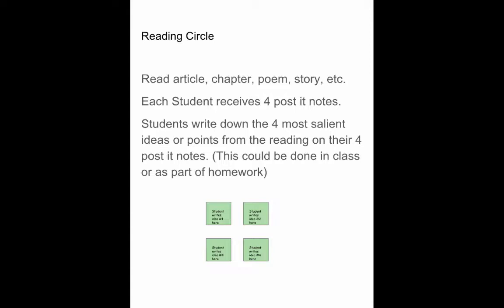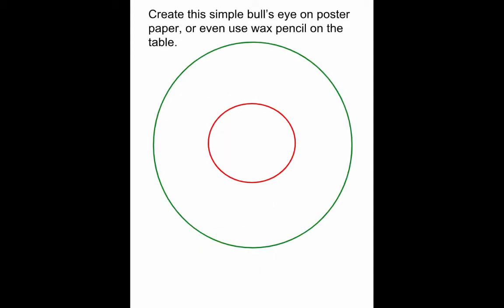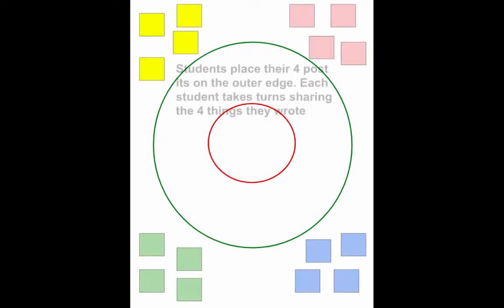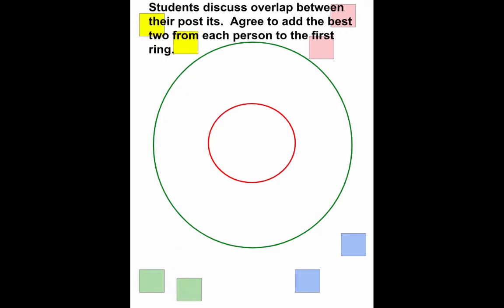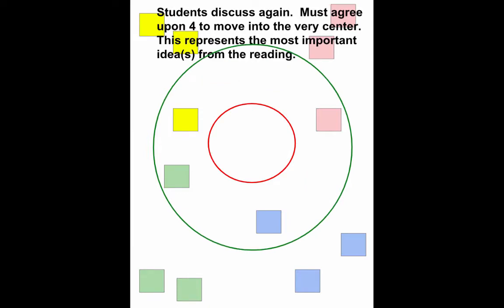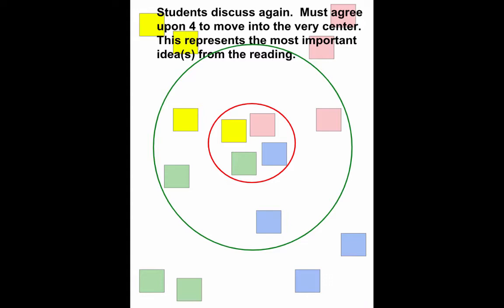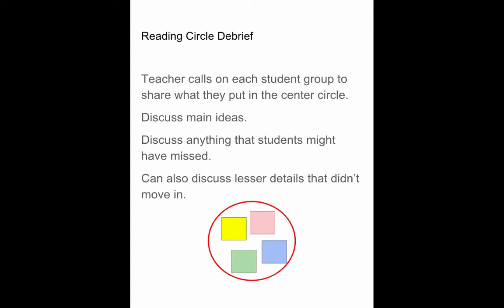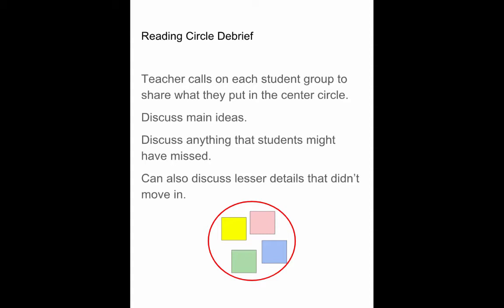Reading Circles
A simple instructional strategy to promote student conversations after completing a reading.  Great for differentiation and promoting equity of student voice.